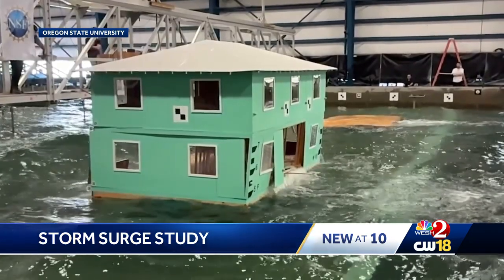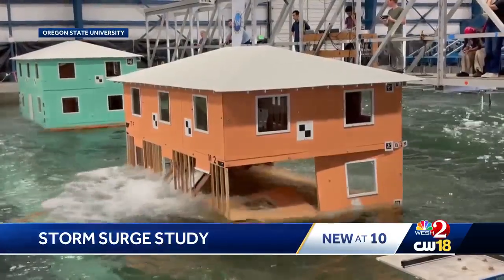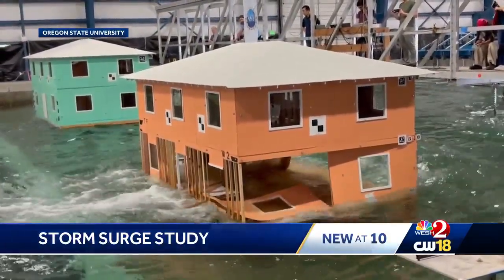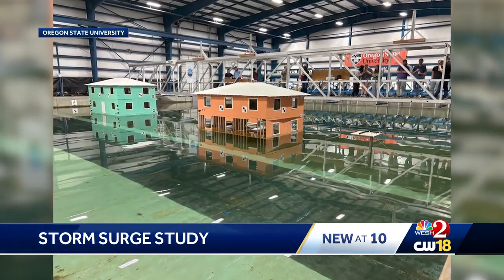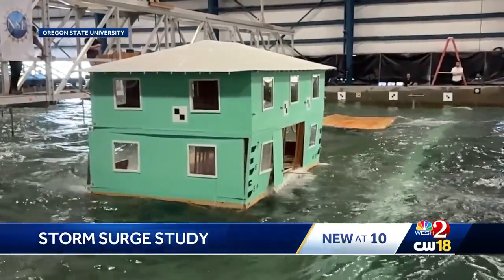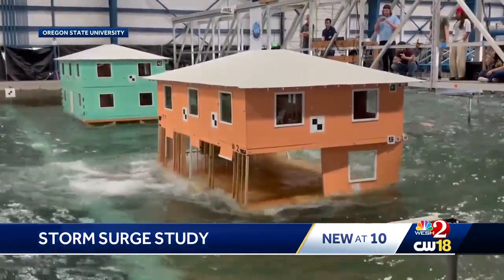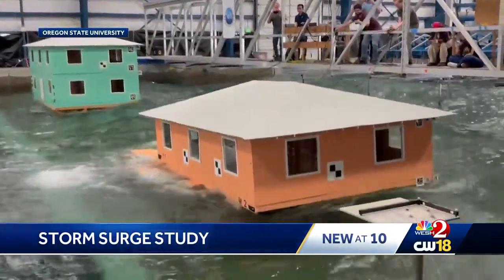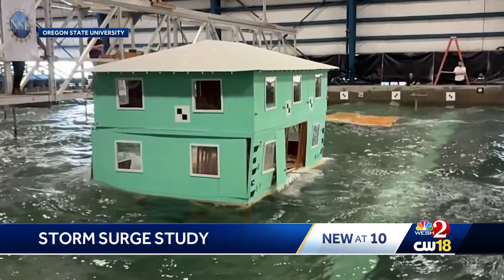Oregon State University conduct storm surge study based on Hurricane Ian data